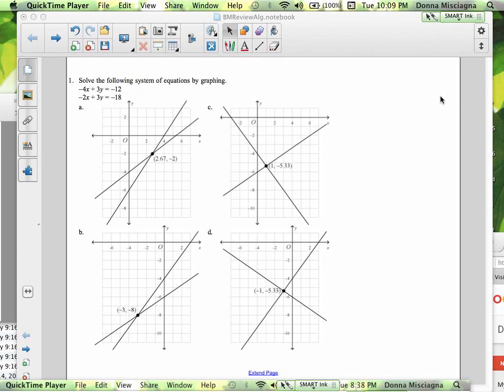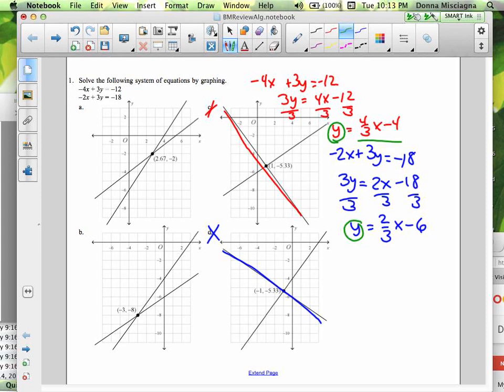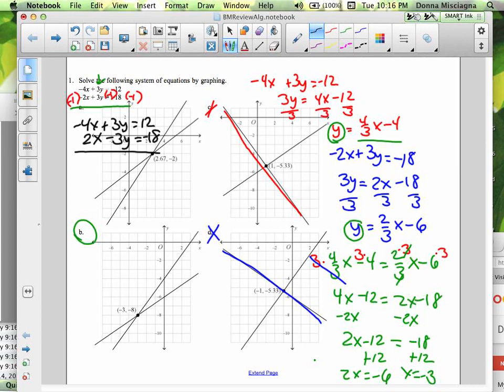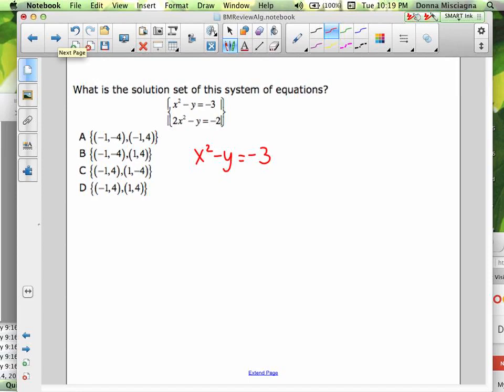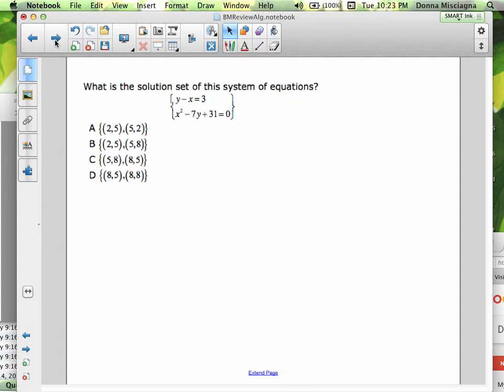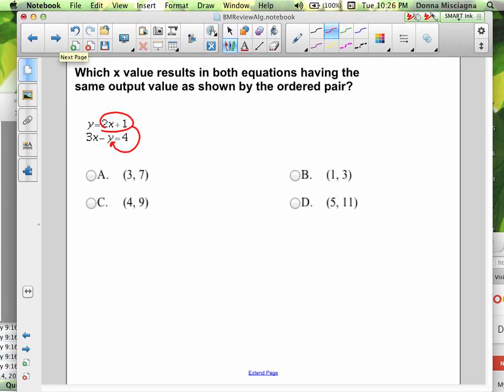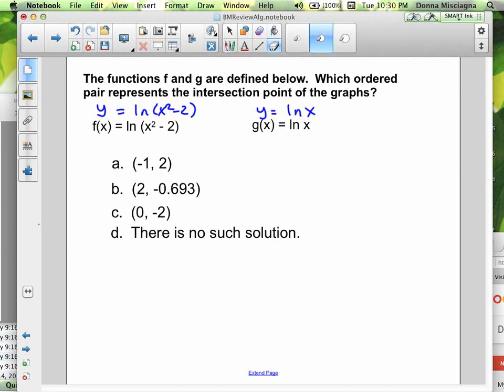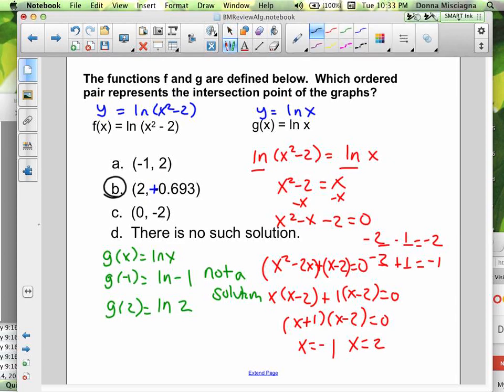Algebra 2 Benchmark Pt 1